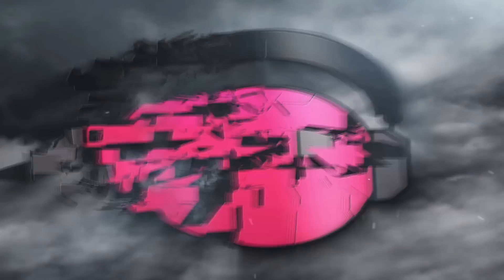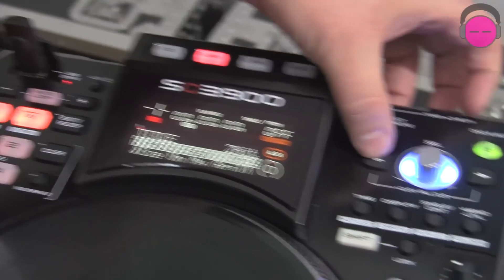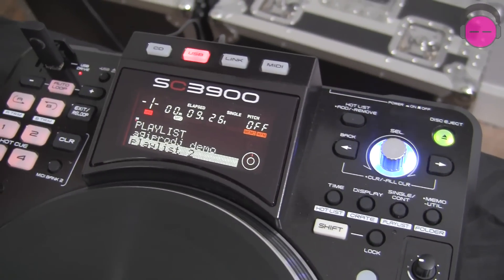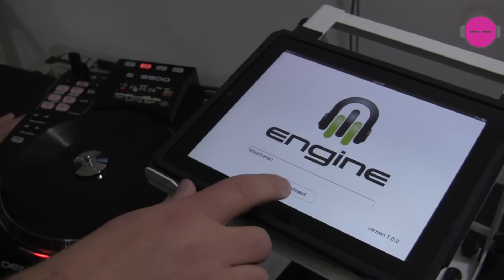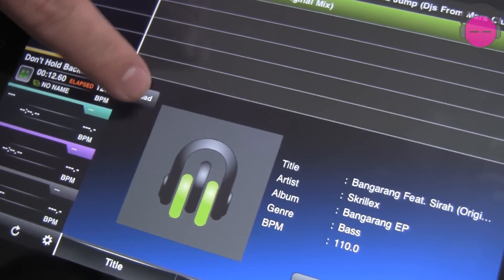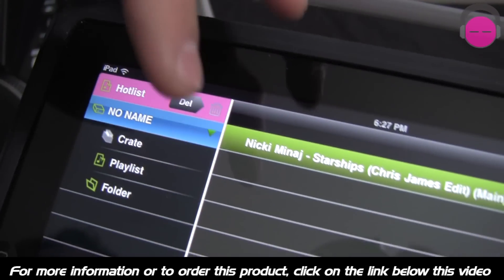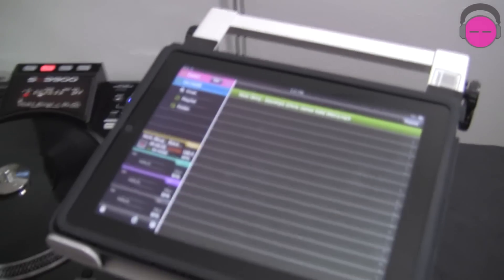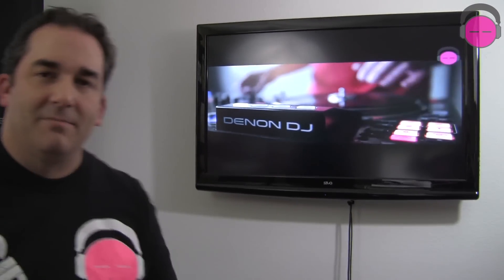DENON SC3900 Engine Software with iPad & iOS | agiprodj.com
DJ Ty goes more in depth with the Denon SC3900 and how the Engine software works in conjunction with the iPad & iOS.

agiprodj.com is a proud & Authorized Denon dealer, providing DJ's with a service experience that is unmatched.